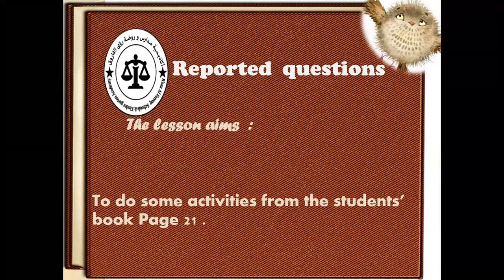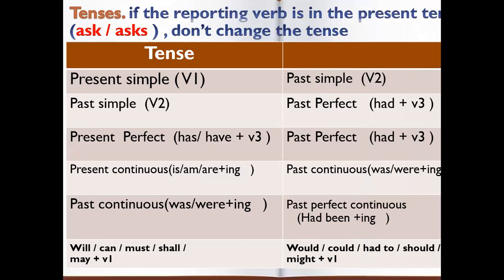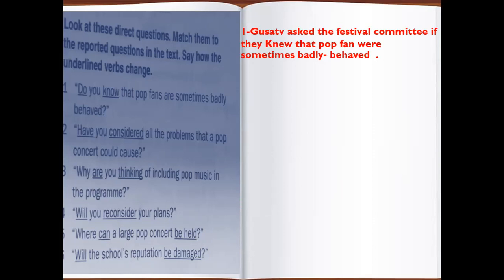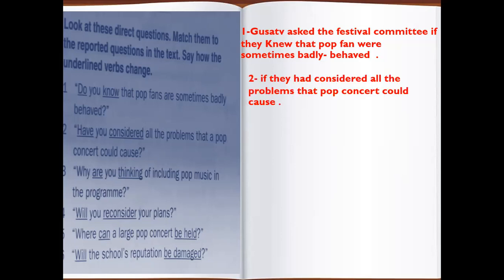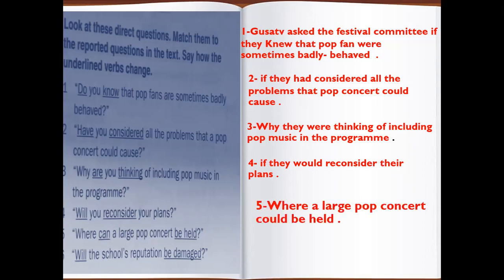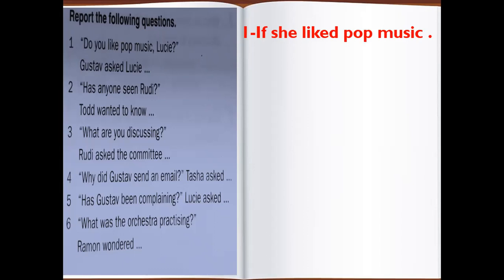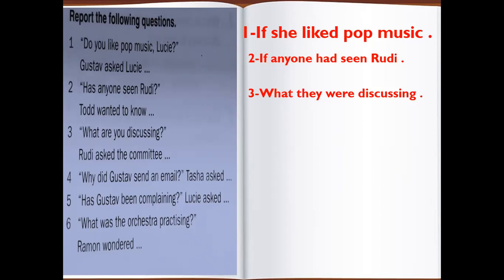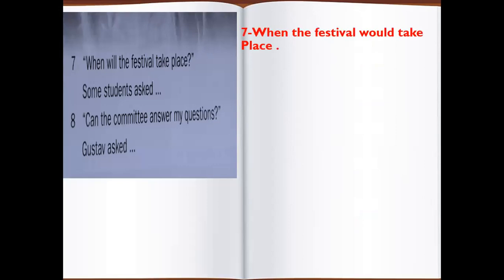اللغة الانجليزية للصف التاسع 26/10